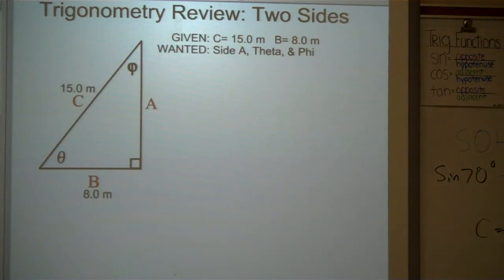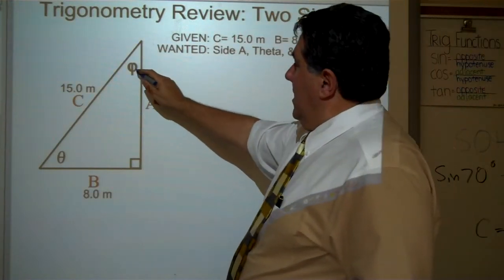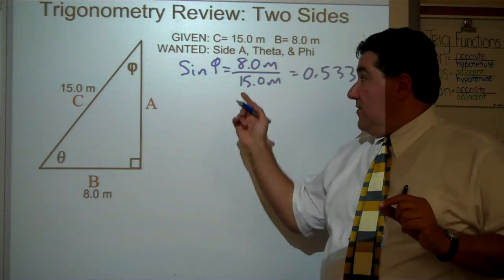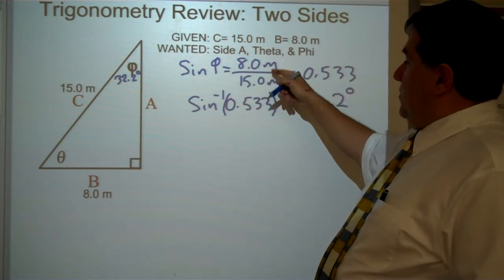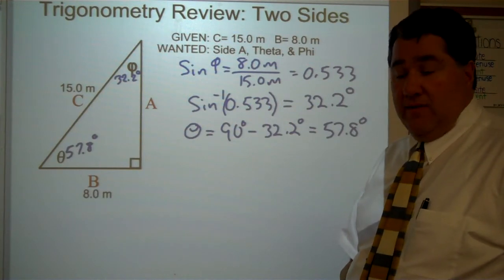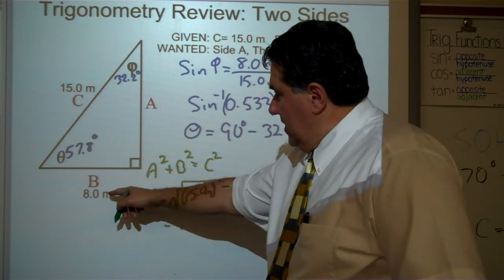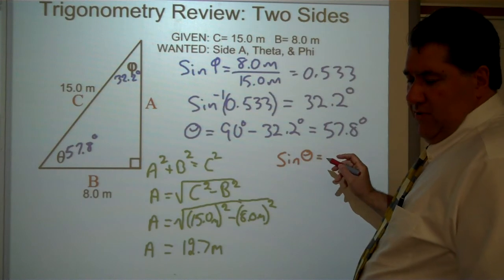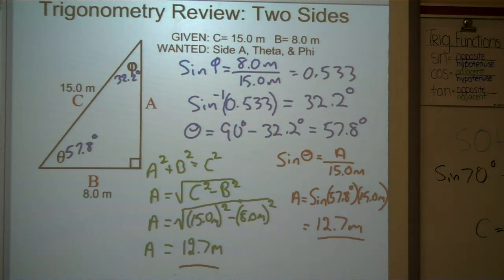Trig Review - Two Sides.MP4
In this video, I will show how to find angles and the remaining sides of a right triangle given two sides.